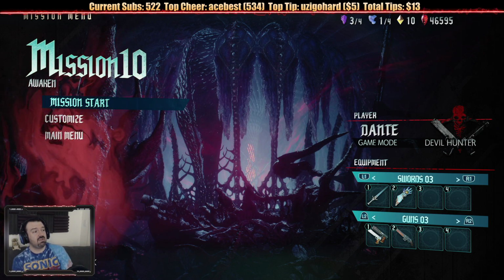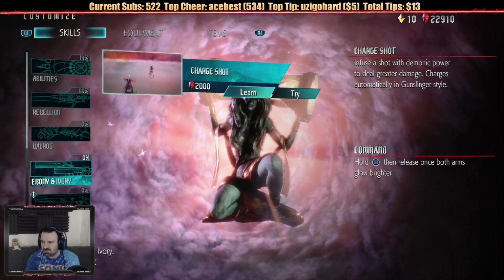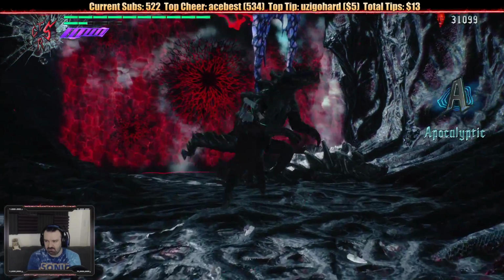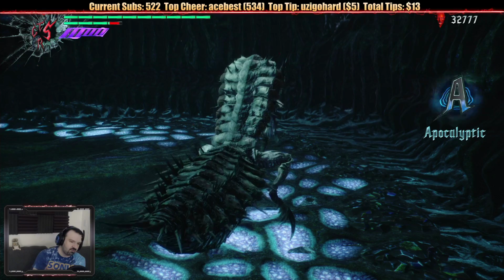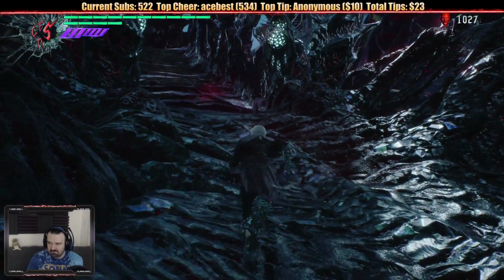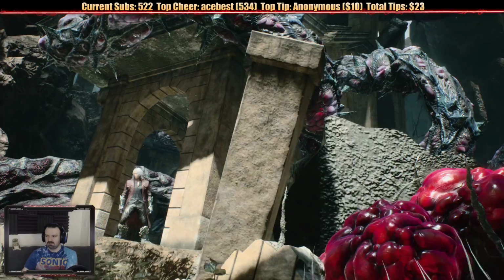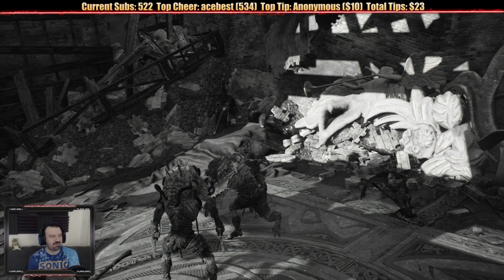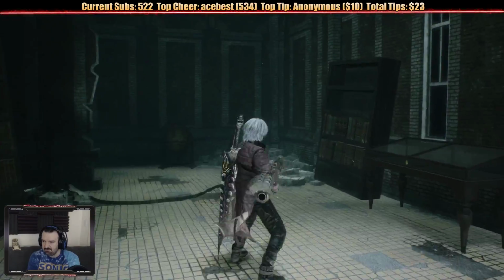Devil May Cry 5 playthrough pt7 - DANTE TIME! And HOLY, Is He Good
This is my playthrough of Devil May Cry 5 on the PS4 Pro, with live commentary.